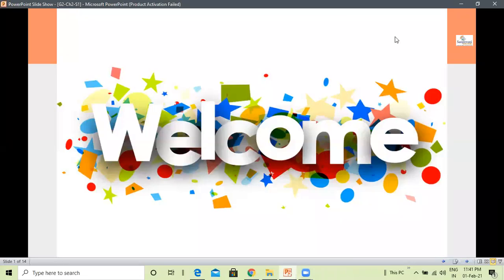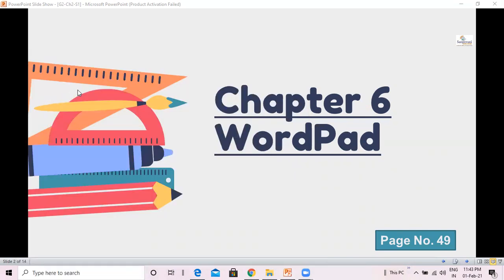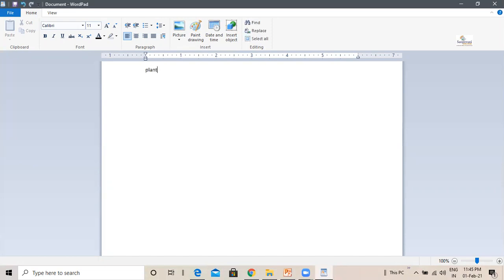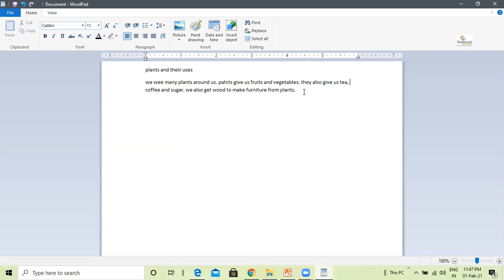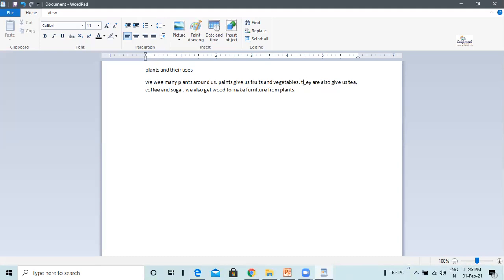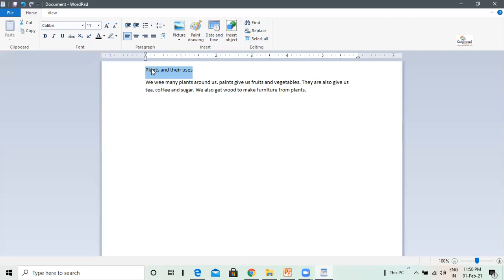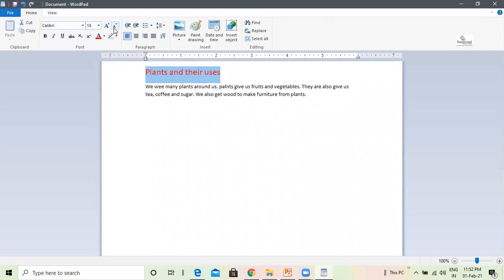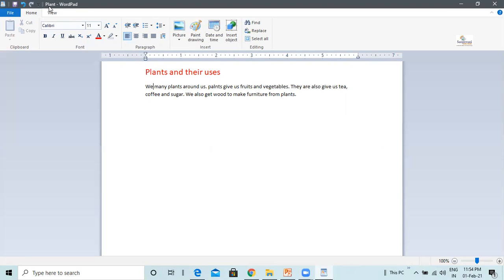Grade 2 Chapter 6 Wordpad